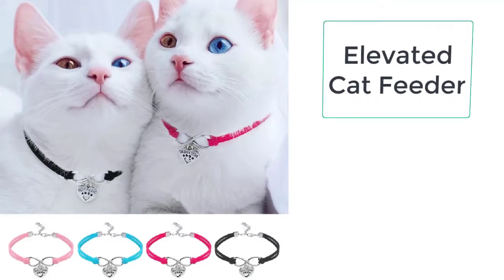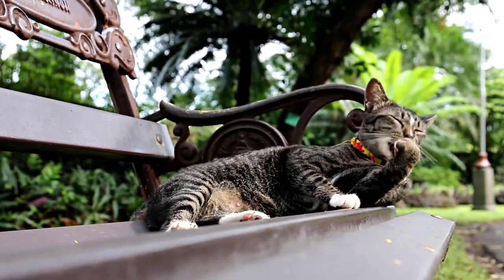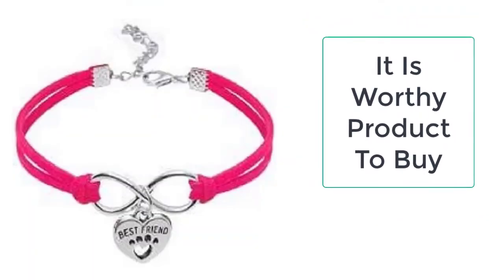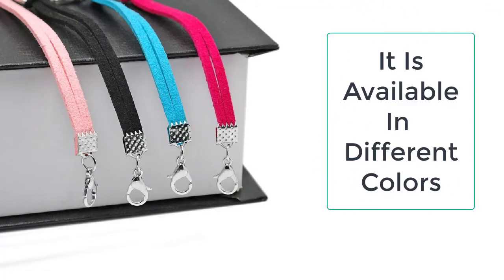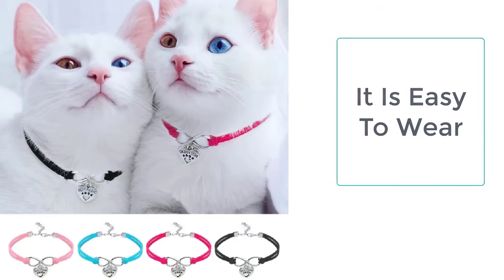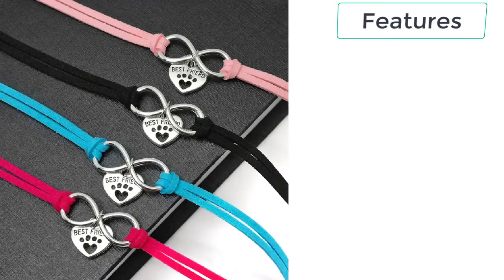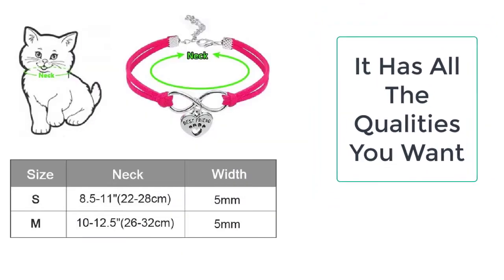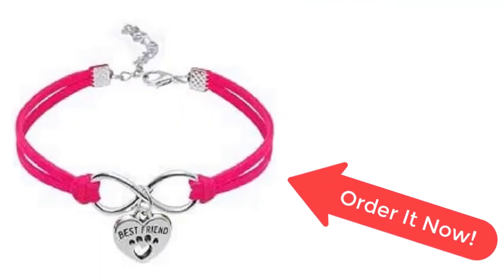Cute Cat Necklace | Cute Cat Jewelry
This cute cat necklace is the best cat necklace that you can ever get for your cat. It is very lightweight and easy to put on and most importantly it is made up of suede leather and is available in five exciting colors from which you can easily choose your own favorite color. So what are you waiting for? Your product is just a few clicks away from you!